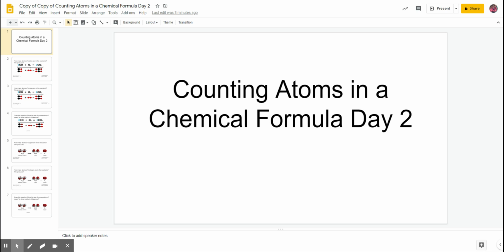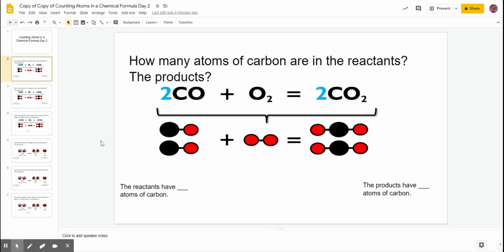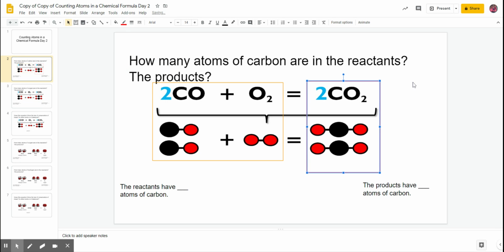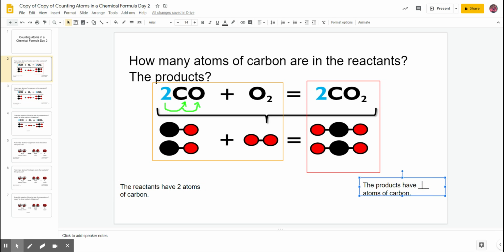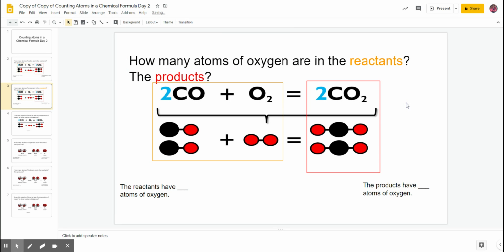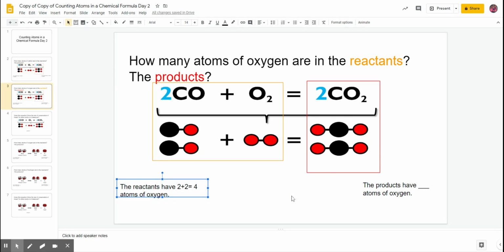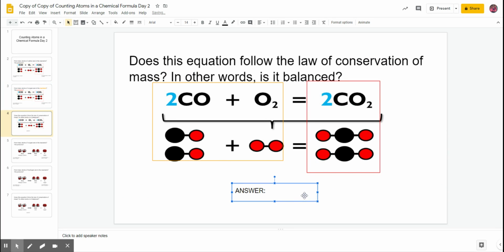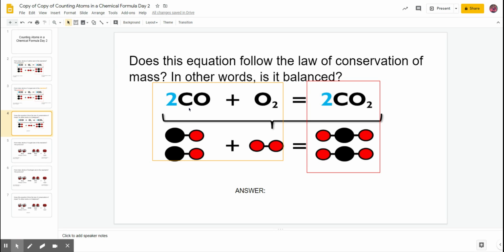Review of Counting Atoms in a Chemical Formula Day 2 - Google Slides